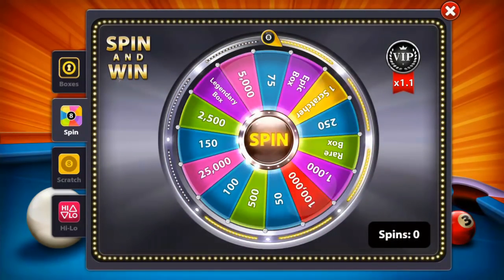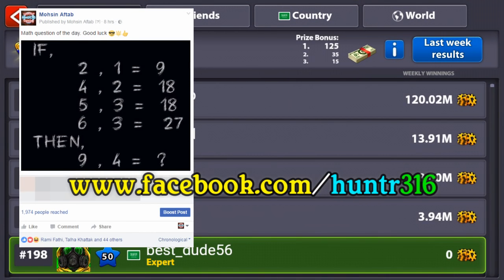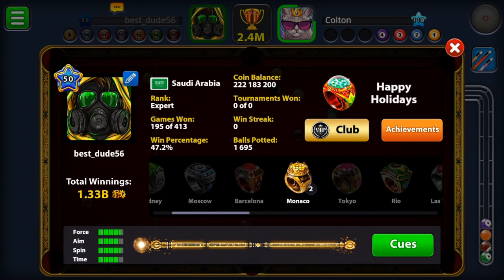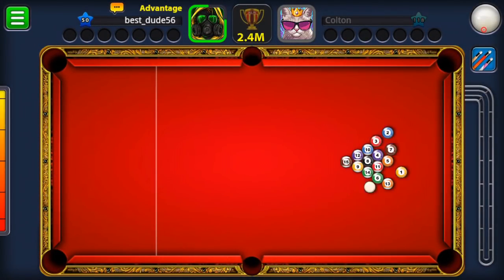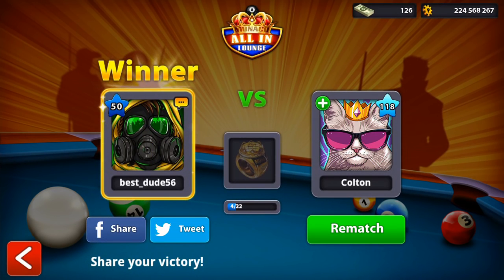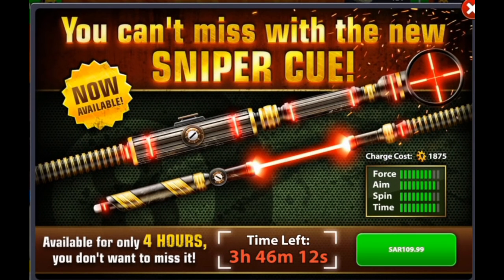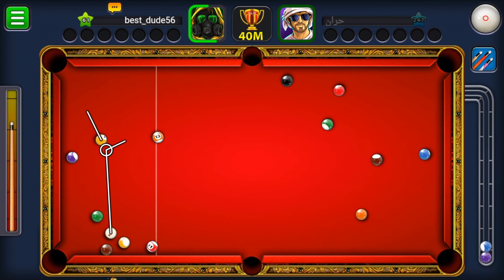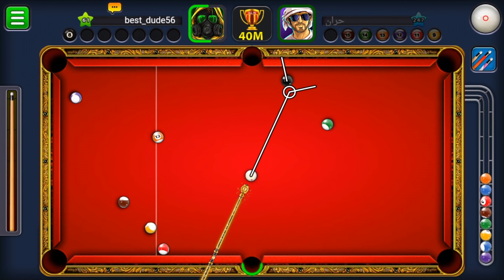8 Ball Pool - How To Get Out Of SNOOKER??? | ALL IN 80 MILLION GAMEPLAY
8 Ball Pool - How To Get Out Of SNOOKER??? | ALL IN 80 MILLION GAMEPLAY

8 Ball Pool - [URDU/HINDI] SPIN TUTORIAL | Watch And Learn | Perfect Way To Use Spin in 8 Ball Pool

8 Ball Pool - [ENGLISH] SPIN TUTORIAL | Watch And Learn | Perfect Way To Use Spin in 8 Ball Pool

Video Recording: AZ Screen Recorder 1280x720 (60fps)

Rootkit - Wildfire Monstercat Release
KUURO - Aamon Monstercat Release